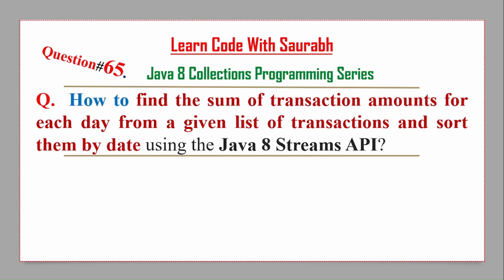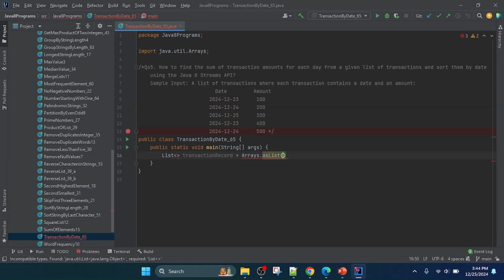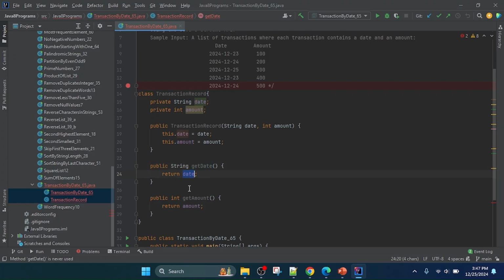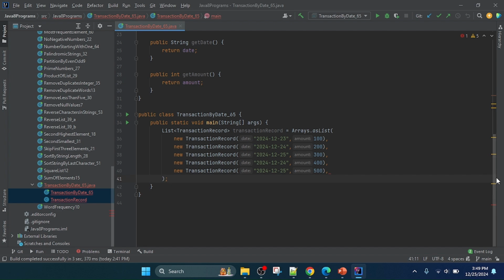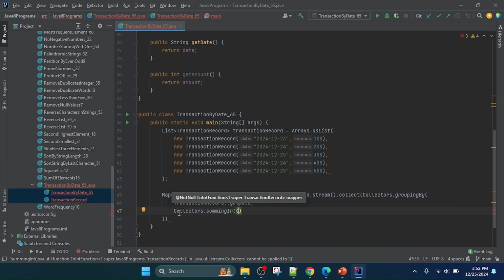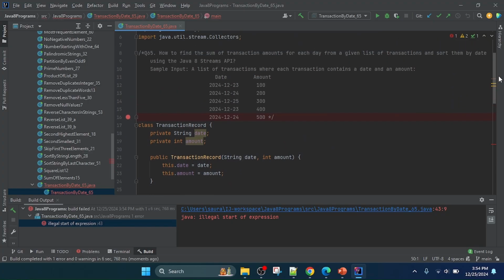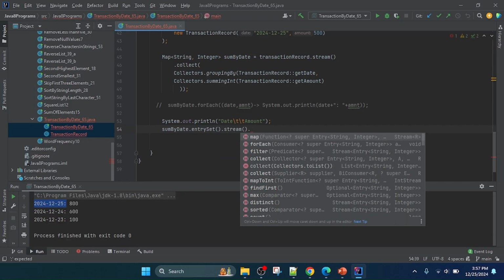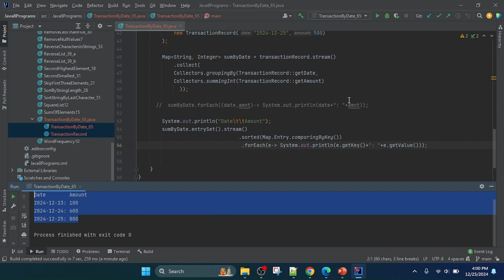Java Interview Questions and Answers | Java 8 Streams API Coding | Core Java Interview Question - 65